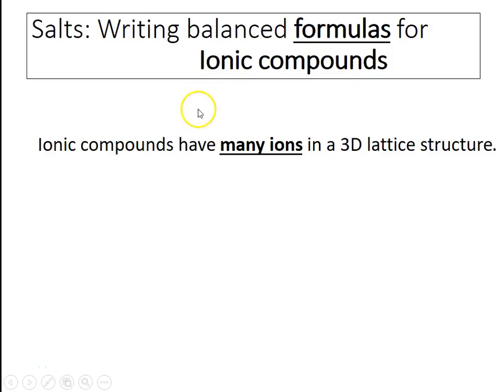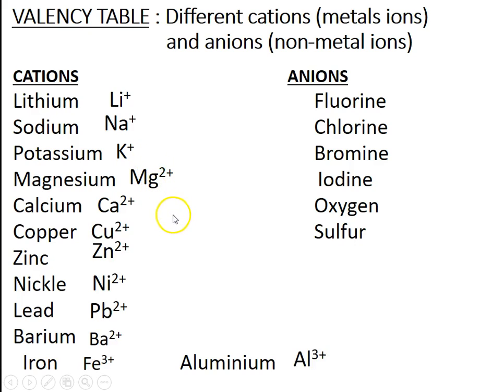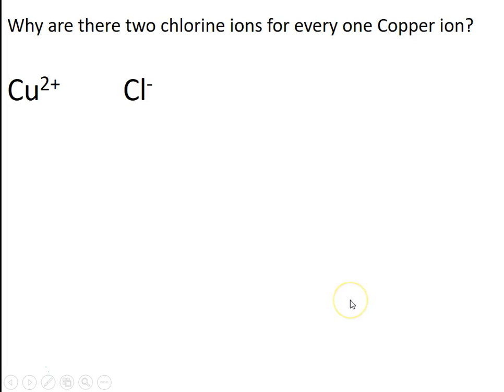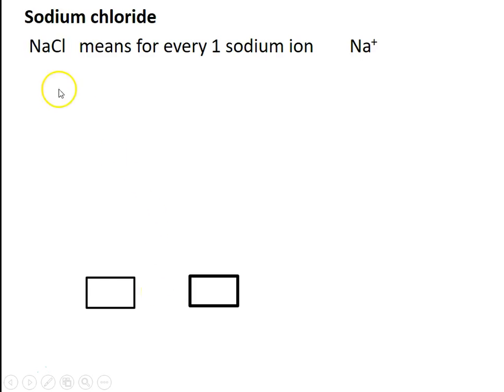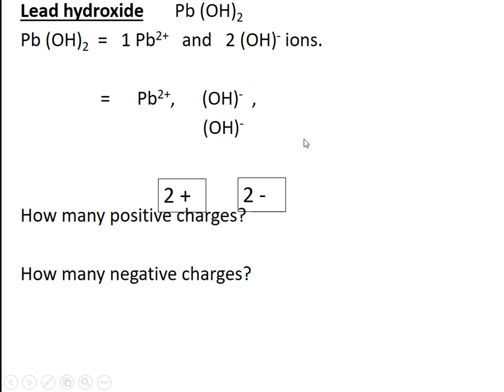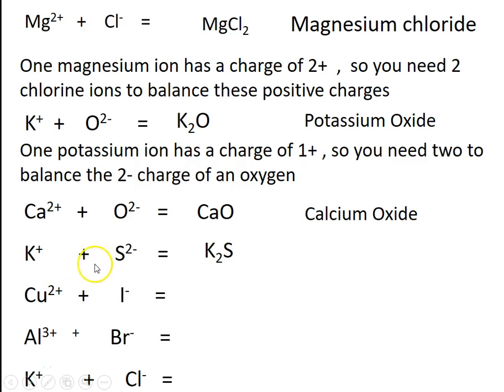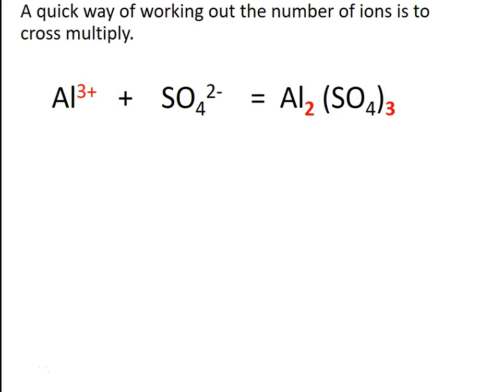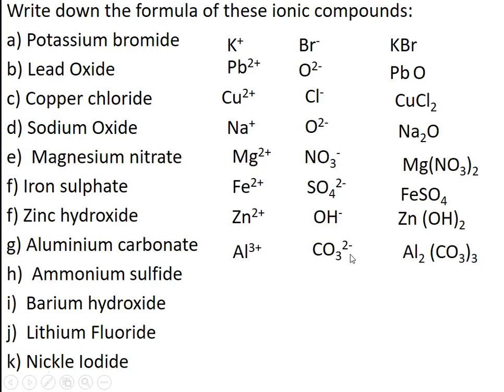Writing balanced ionic formulas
Balancing ions to write Ionic formulas